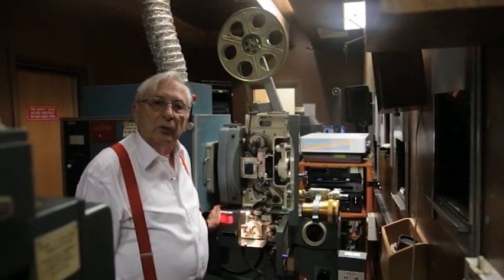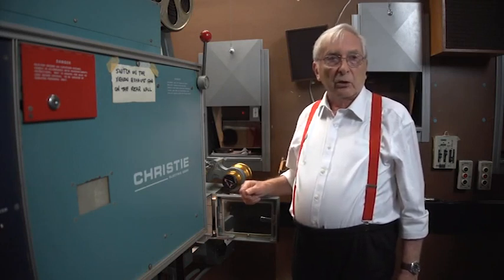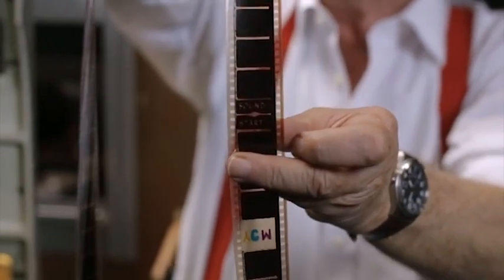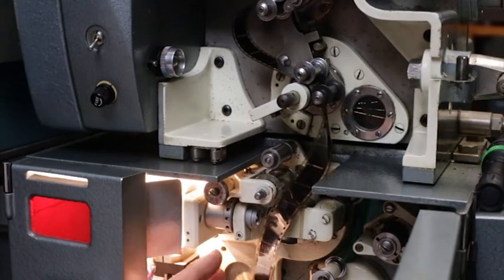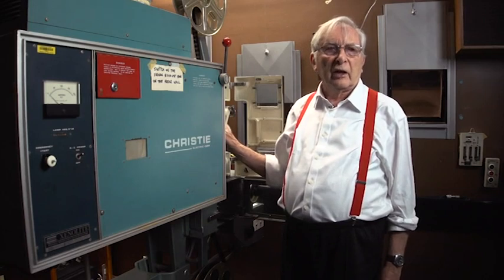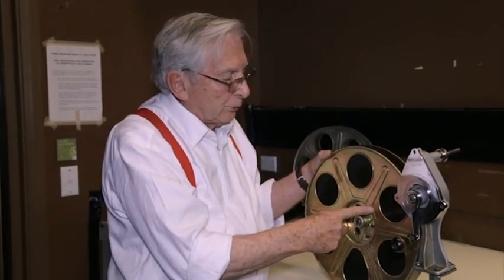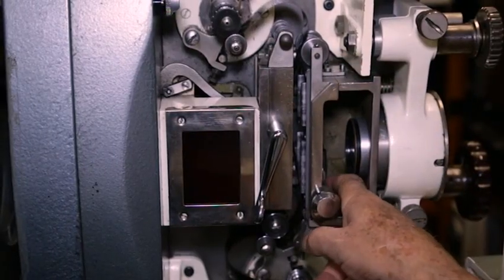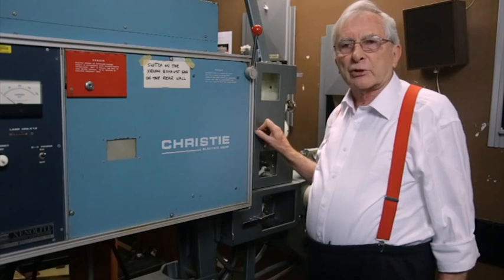Still Rolling - Short Documentary - 35mm Projector - Hurstville Entertainment Centre